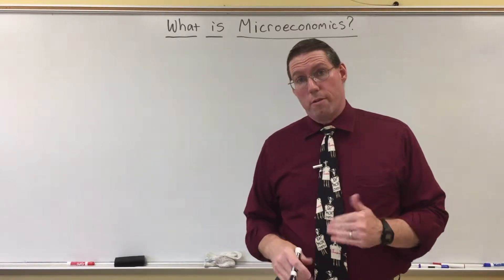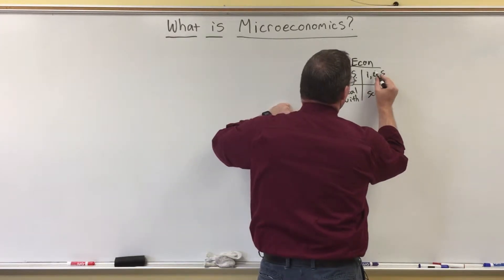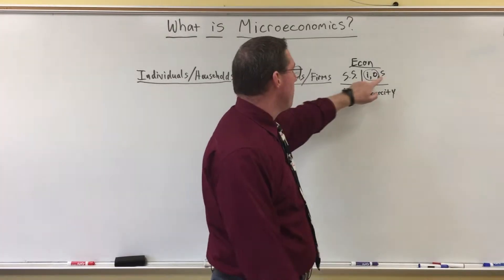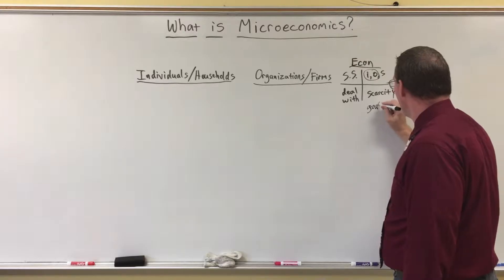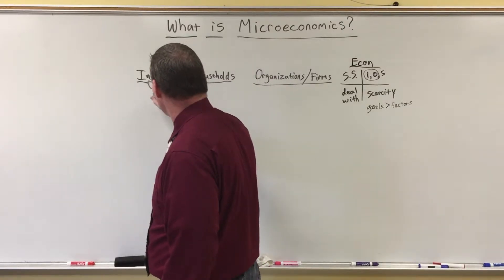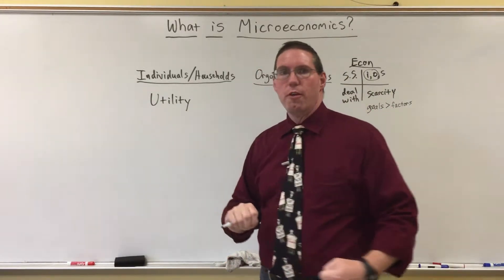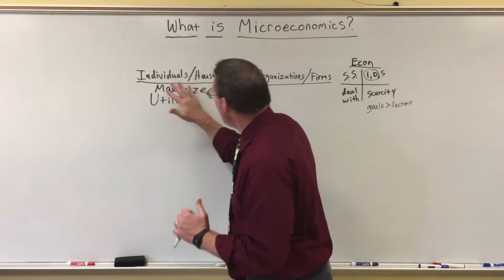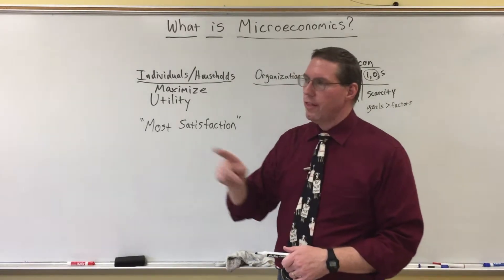What is Microeconomics? - Professor Ryan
Professor Ryan explains the specific focus and concern of microeconomics.